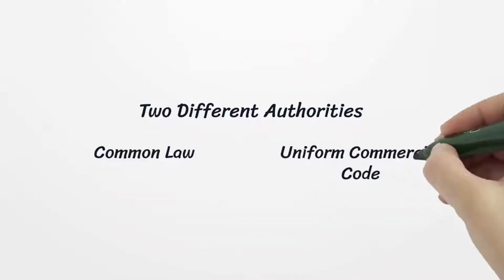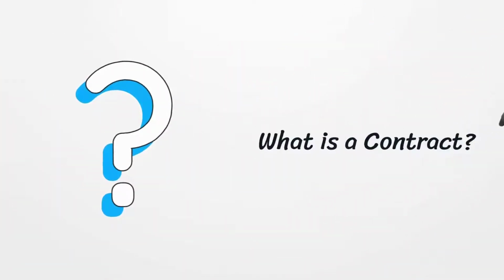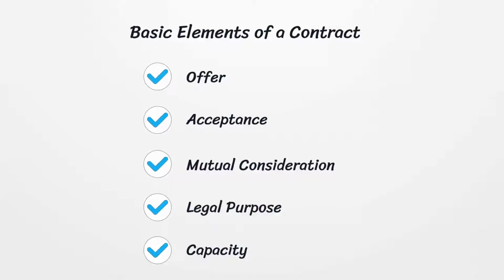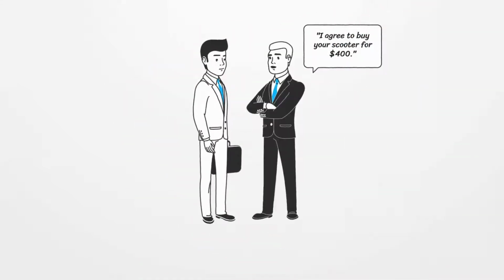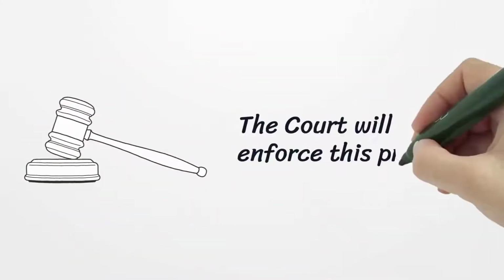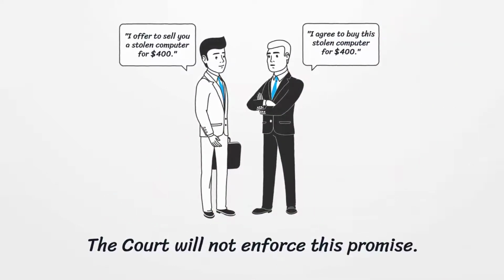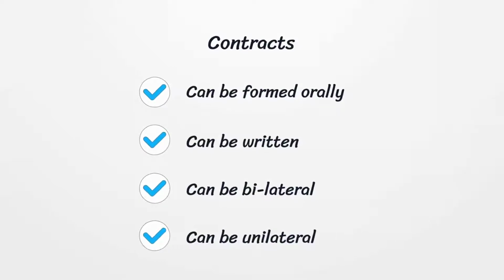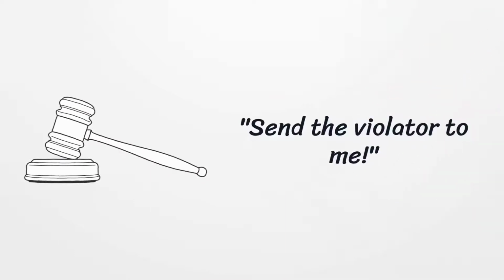YEP - Contracts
Learn what is, and the requirements of, a contract.